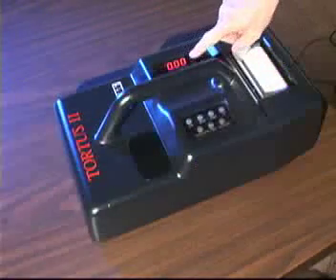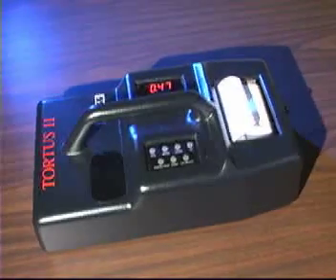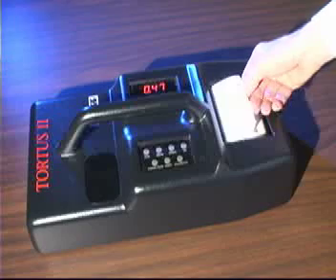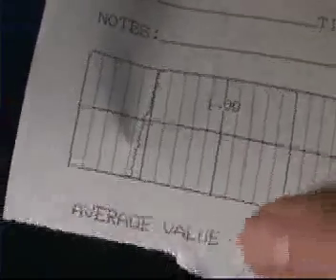Tortus Slip Resistance Test Demonstration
The Tortus is used to measure the dynamic coefficient of friction of a floor for use in determining whether or not the floor is safe in wet or dry conditions.  It can be used to measure the effectiveness of anti-slip treatments as well as to investigate slip and fall accidents.  For more information on the Tortus or on anti-slip floor treatments,